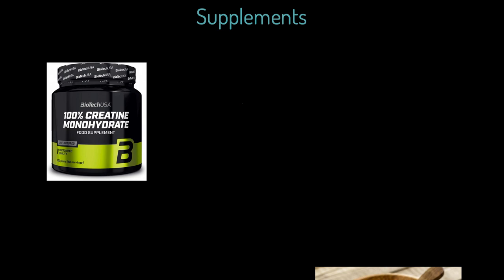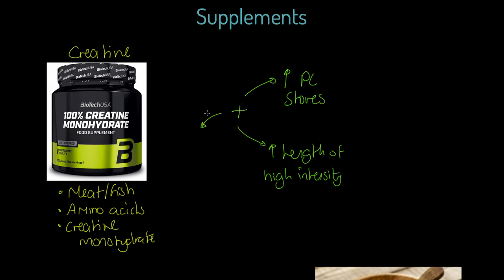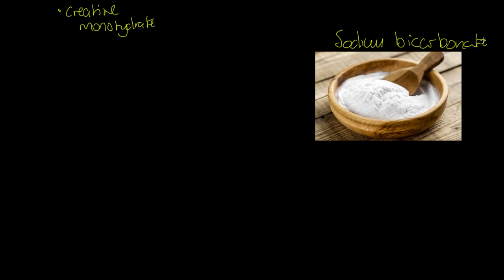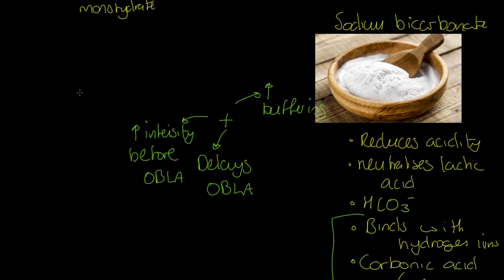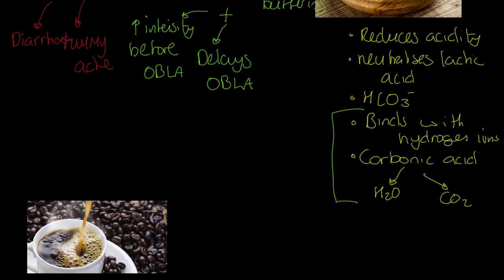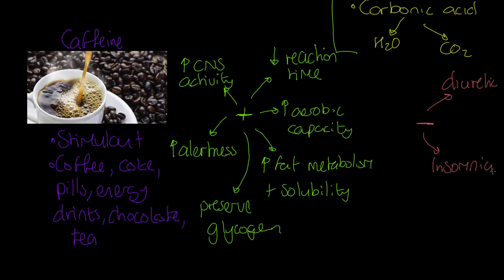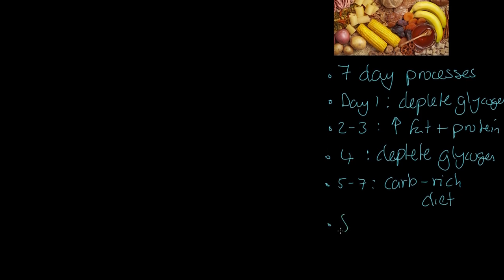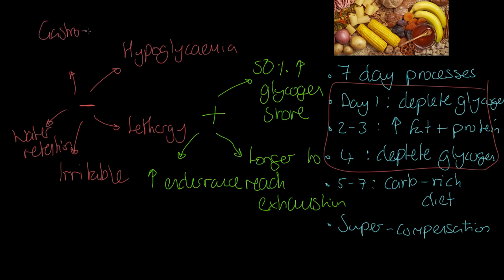AQA A-level PE: Supplements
Physical education teaching is our speciality! This video will teach you all about four different sports supplements and methods including creatine, caffeine, sodium bicarbonate and glycogen loading. This video is relevant for AQA linear GCE (A-level) PE Paper 2.

This video covers:
Description of creatine.
Advantages of creatine.
Disadvantages of creatine.
Description of sodium bicarbonate.
Advantages of sodium bicarbonate.
Disadvantages of sodium bicarbonate.
Description of caffeine.
Advantages of caffeine.
Disadvantages of caffeine.
Description of glycogen loading.
Advantages of glycogen loading.
Disadvantages of glycogen loading.